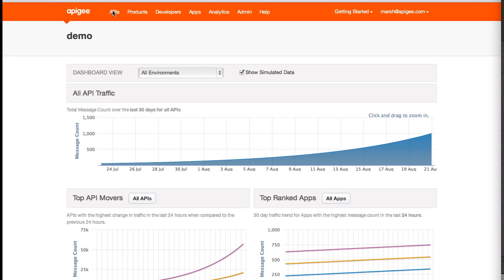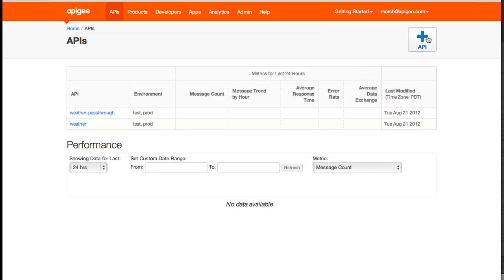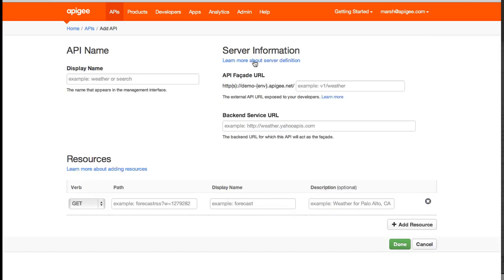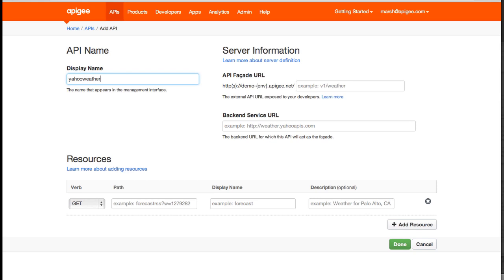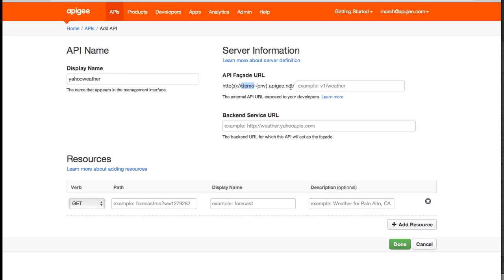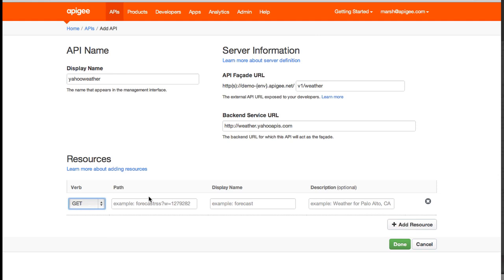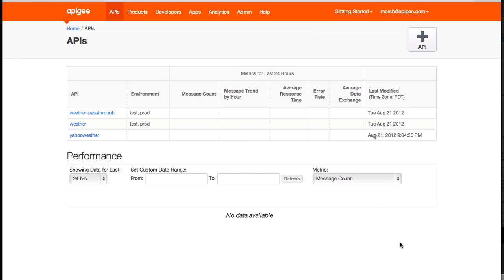How To: Add an API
Getting started with managing an API using Apigee.